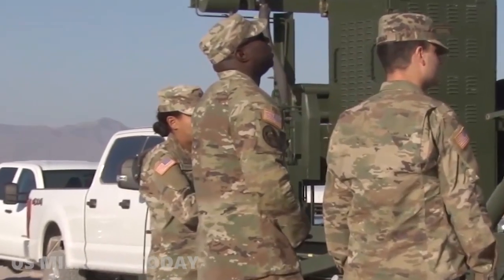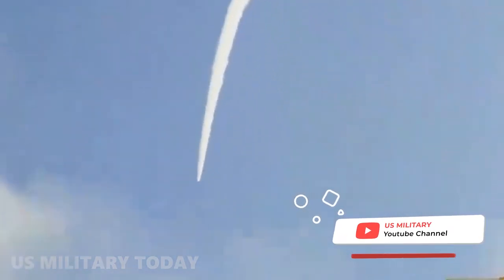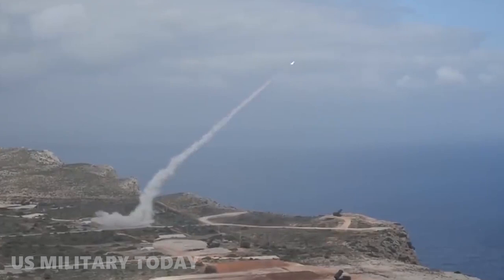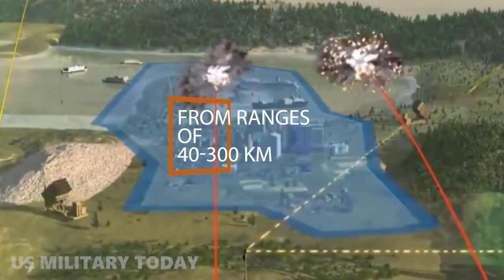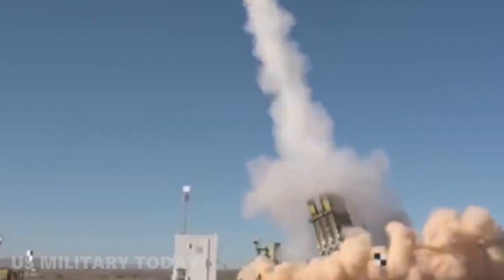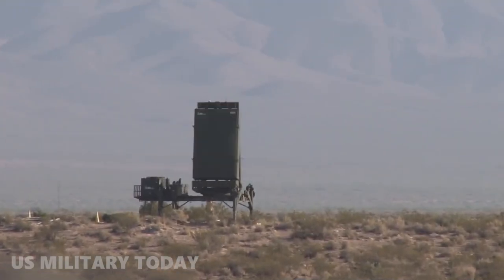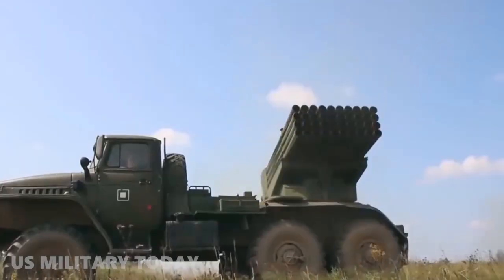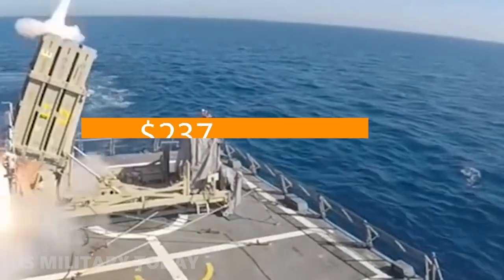The secret of the US Iron Dome Capabilities to shoot down Enemies short range rockets